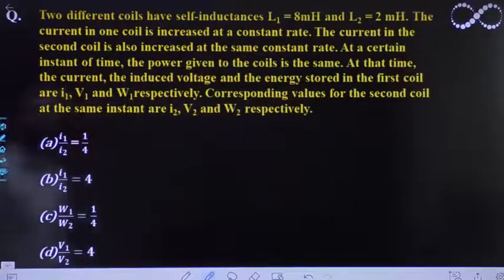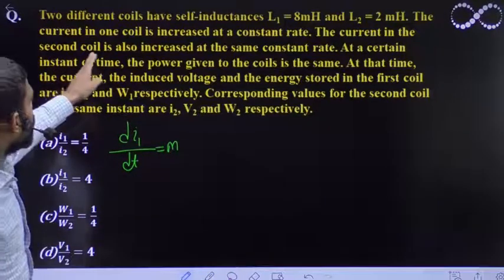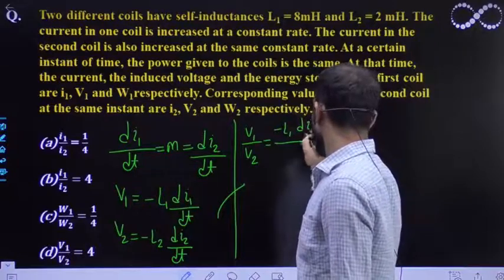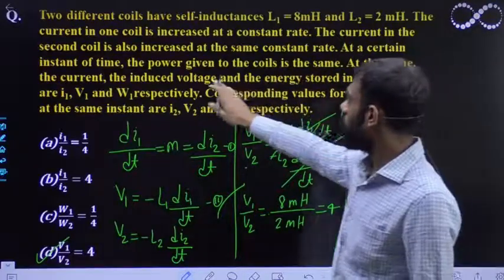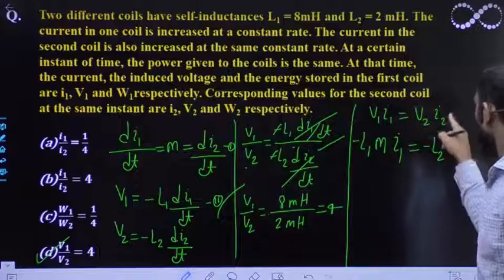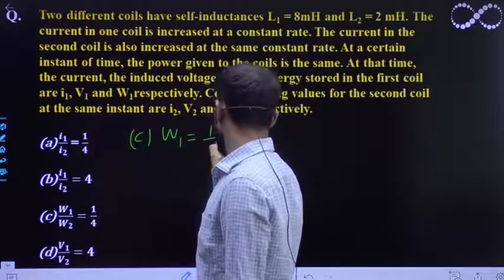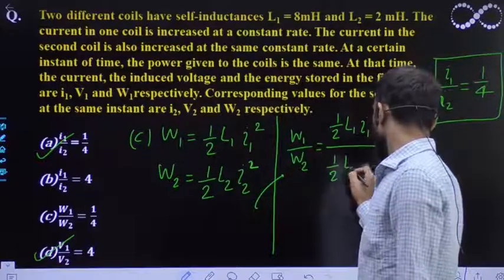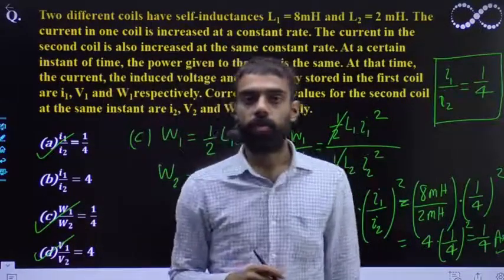Inductor [JEE ADVANCED 1994]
Two different coils have self-inductances L1 = 8mH and L2 = 2 mH. The current in one coil is increased at a constant rate. The current in the second coil is also increased at the same constant rate. At a certain instant of time, the power given to the coils is the same. At that time, the current, the induced voltage and the energy stored in the first coil  are i1, V1 and W1respectively. Corresponding values for the second coil at the same instant are i2, V2 and W2 respectively.
(a) 𝒊_𝟏/𝒊_𝟐  = 𝟏/𝟒
(b)  𝒊_𝟏/𝒊_𝟐 =𝟒
(d) 𝑽_𝟏/𝑽_𝟐 =𝟒